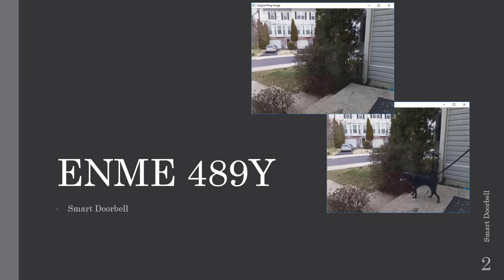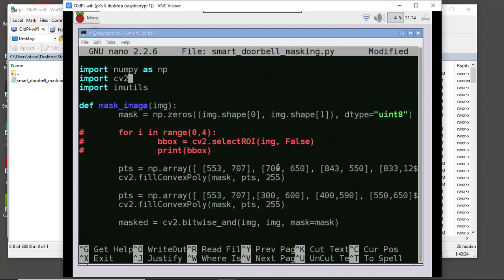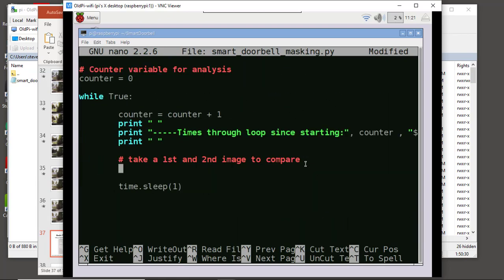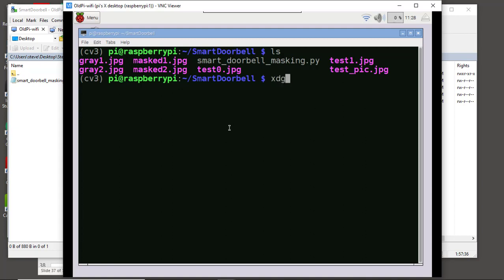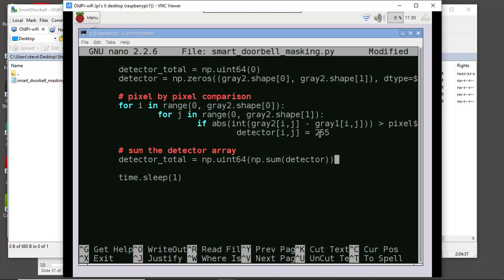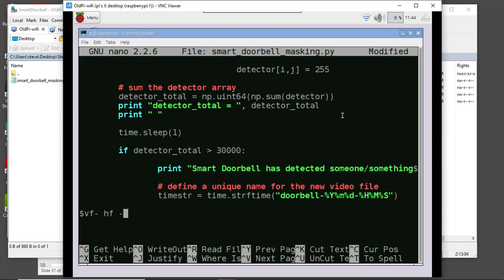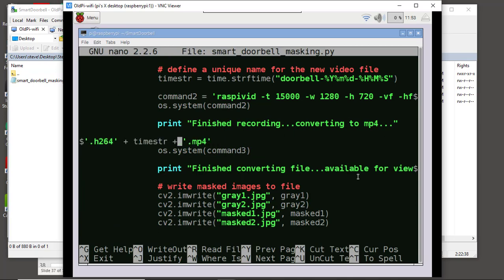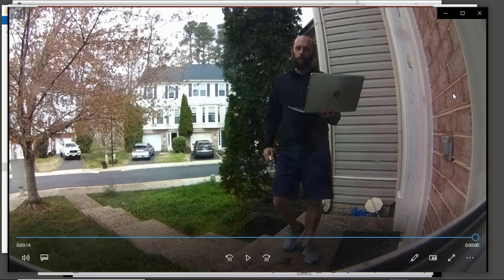Smart Doorbell Lecture 02